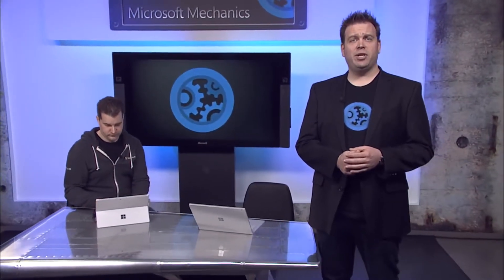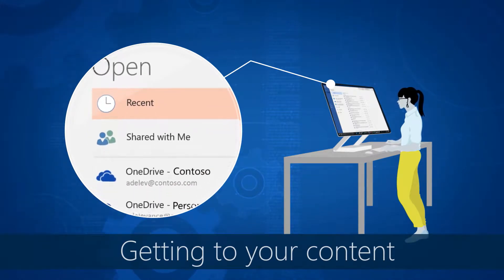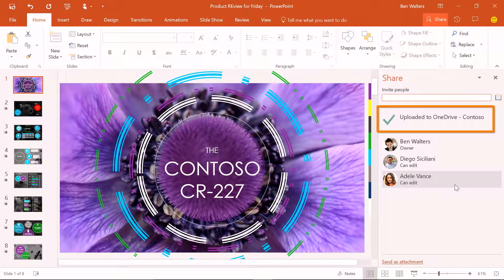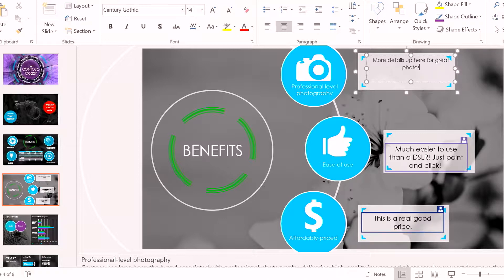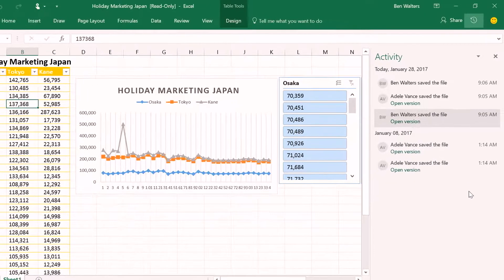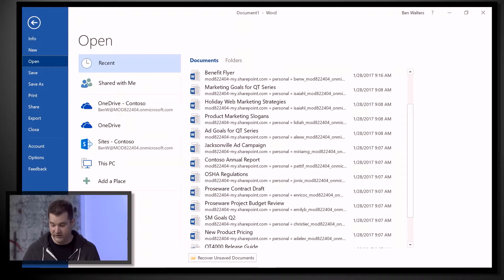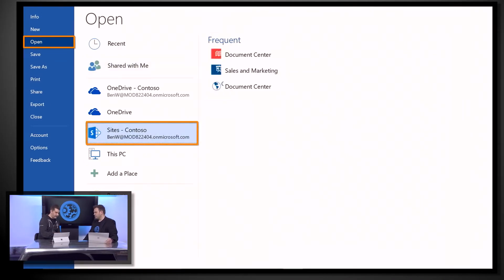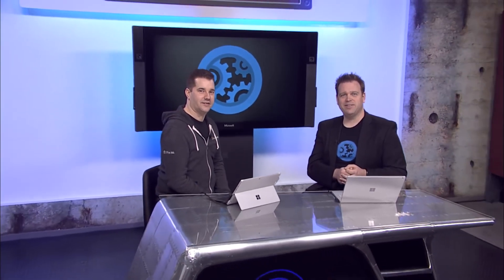Collaboration updates across your Office apps